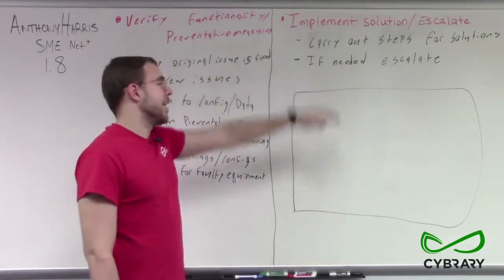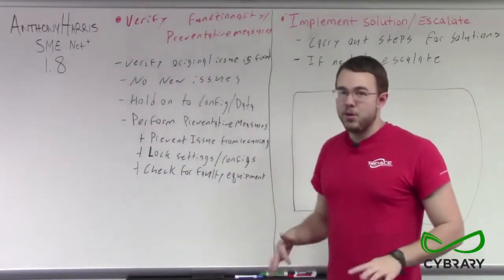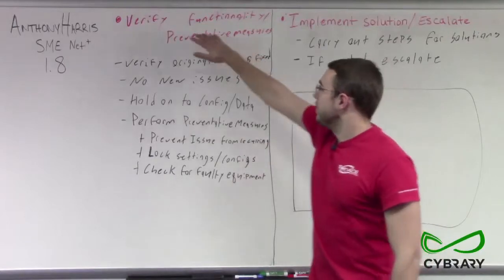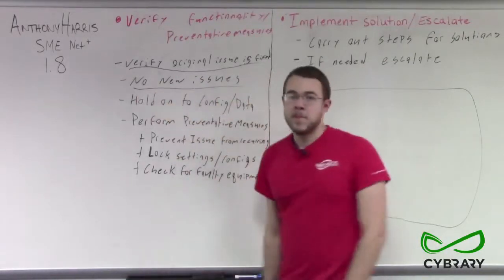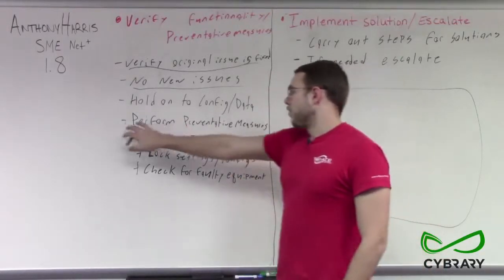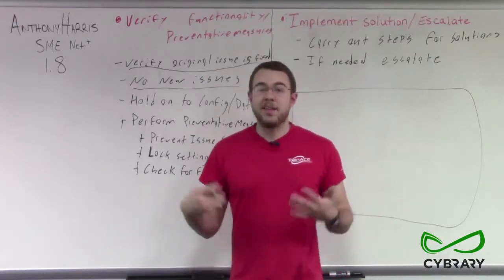Network + Module 1 8 Part 04 Implement Solution and Verify Functionality HD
Implement Solution and Verify Functionality This lesson covers implementing solutions and escalating as well as verifying functionality and preventative measures. When implementing solutions, take the following steps:

    Carry out steps for solutions
    If needed, escalate

To verify functionality and take preventative measures; take the following steps:

    Verify original issue is fixed
    That there are no new issues
    Hold onto to configuration and data
    Perform preventative measures
        Prevent issue from recurring
        Lock settings and configurations
        Check for faulty equipment